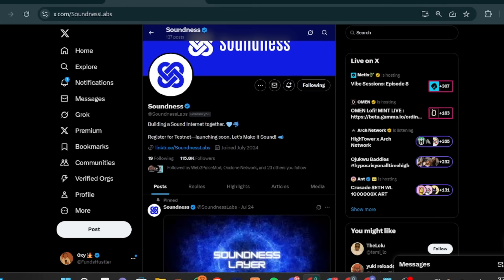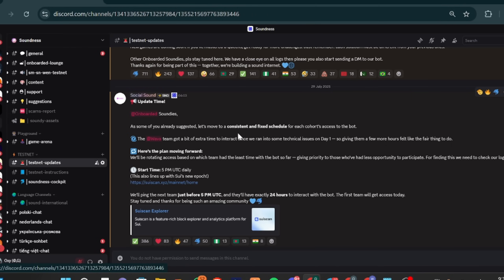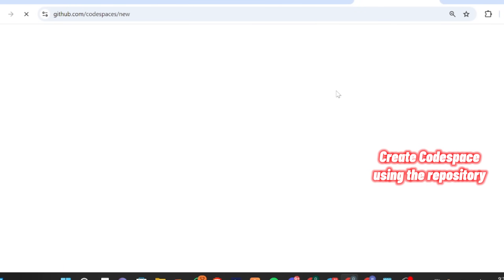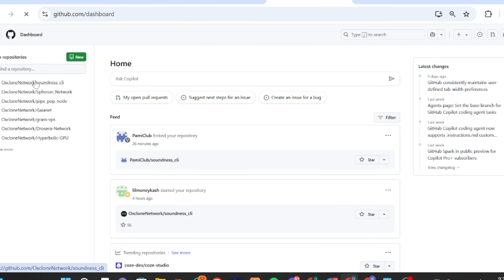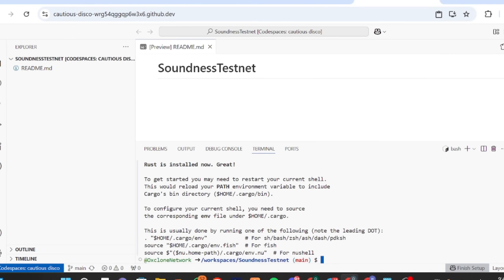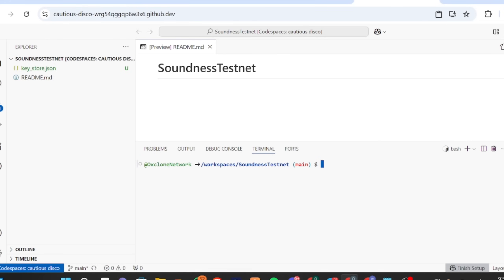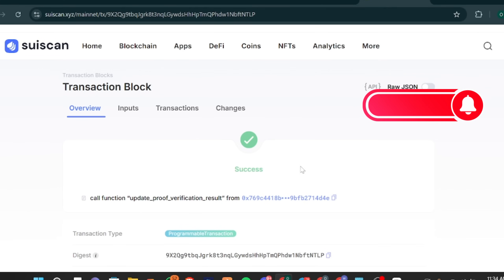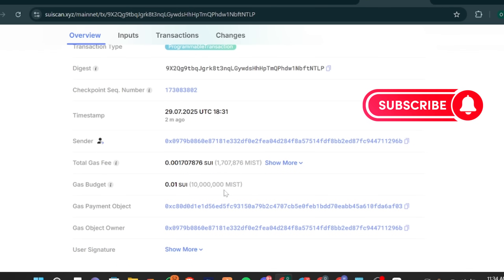HOW TO SUCCESSFULLY GENERATE PROOF AND SUBMIT ON SOUNDNESS TESTNET(UPDATED VERSION)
🎮 Welcome to the Soundness Testnet! 🚀

Experience the future of on-chain gaming and verifiable internet participation. In this video, we walk you through how to join the Soundness Layer testnet, prove your wins using zero-knowledge (ZK) proofs, and interact with our custom-built tools and games including the first featured challenge: 8Queens.

🔹 What’s inside:

How to onboard to Soundness

Playing and proving wins in the Game Arena

Submitting ZK proofs with Soundness CLI

Exploring the Walrus dashboard and Sui Mainnet blobs

📡 Join the movement to build a more verifiable internet.